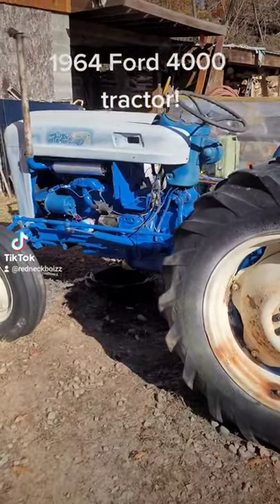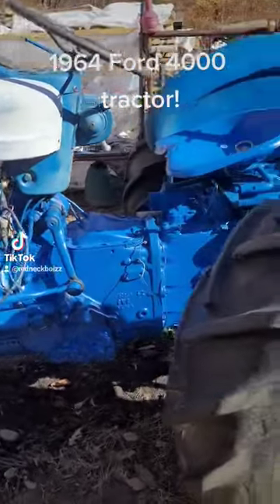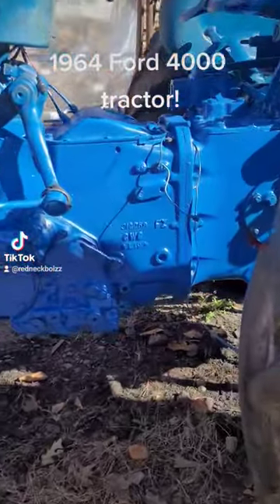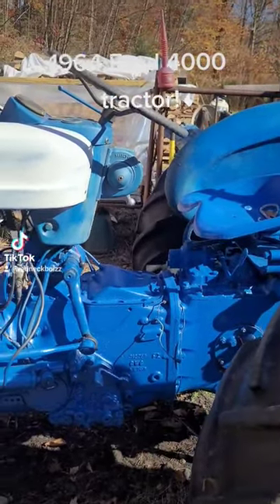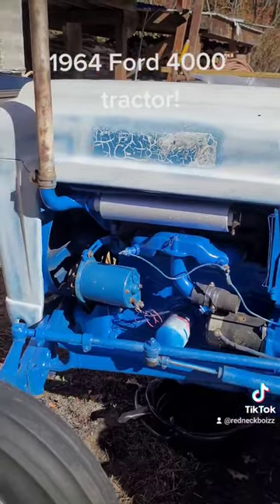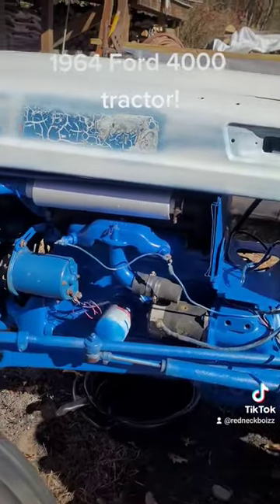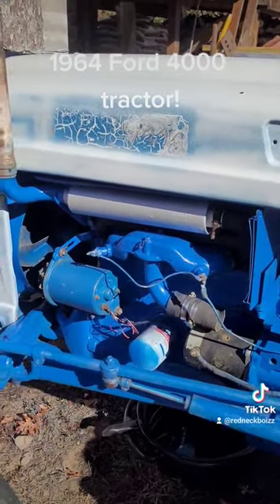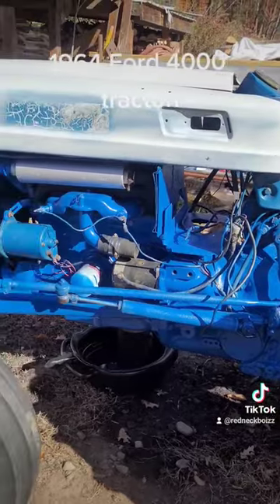1964 Ford 4000 tractor!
Showing off our 1964 ford 4000 tractor. We've been working on it for quite a while.